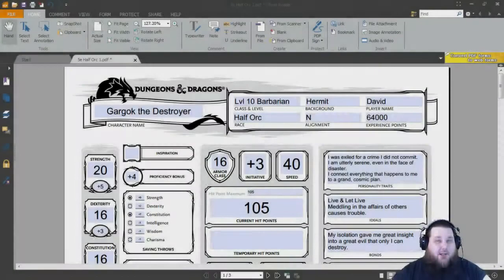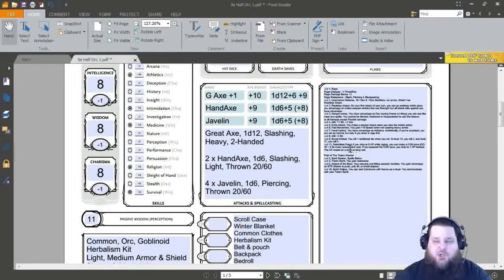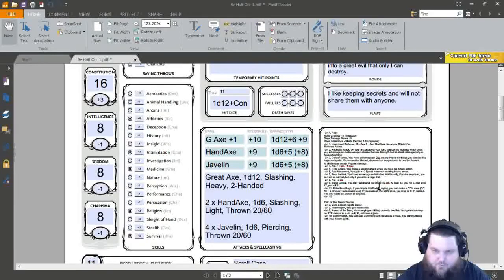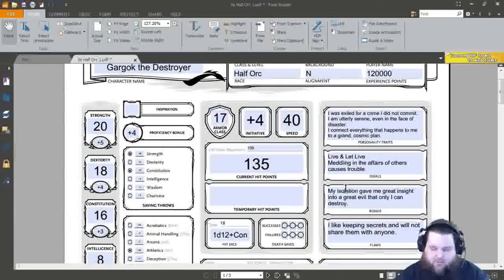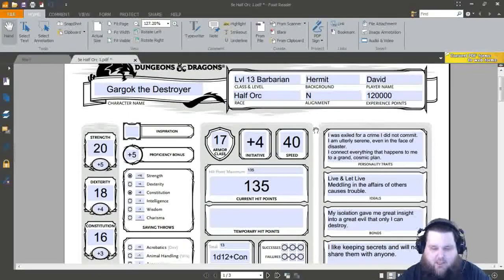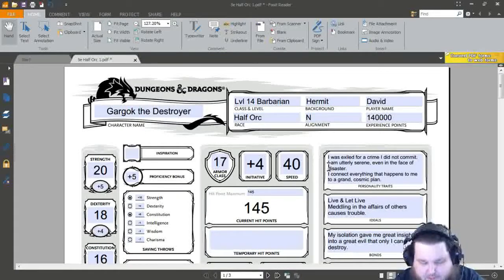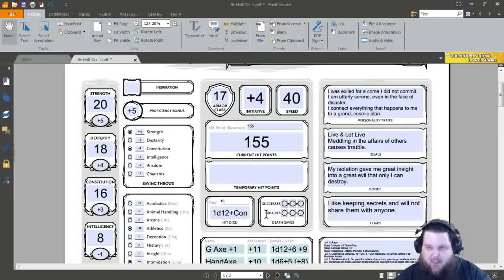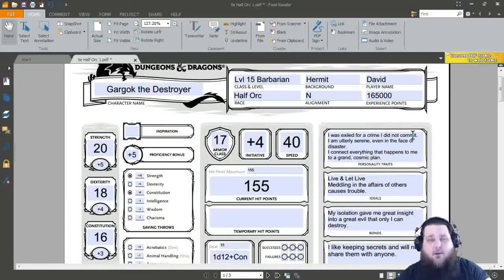Dungeons & Dragons 5e Tutorial "How To Create a Barbarian Character Level 11-15"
WATCH LIVE GAMES NIGHTLY ON MY STREAM CHANNEL!

Hey folks, this D&D 5e shows you how to create the Barbarian class from levels 11 to 15.

If there are any other tutorials you are looking for please do not be shy to ask.